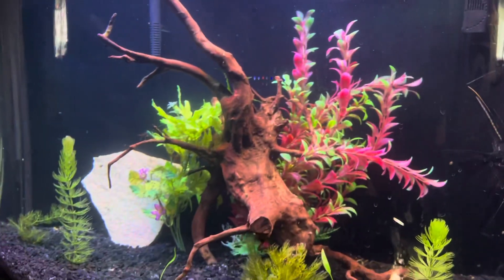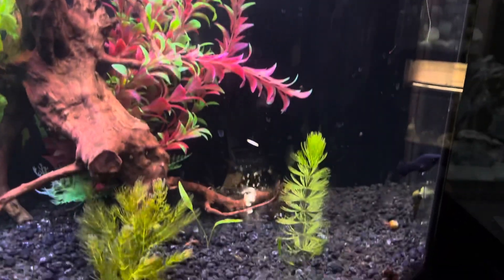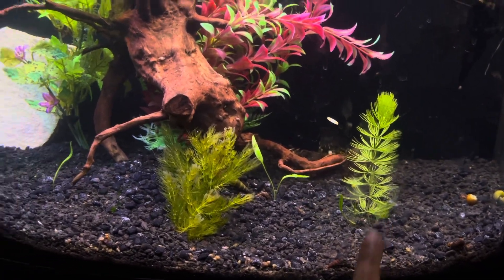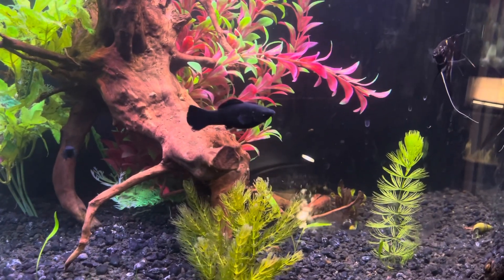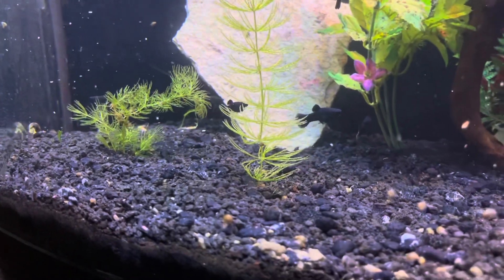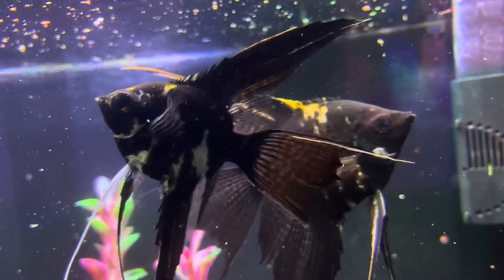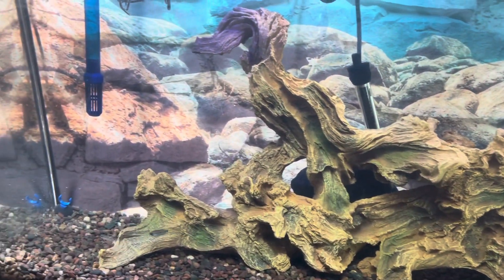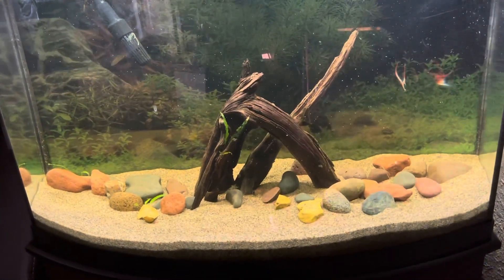MEET MY ANGEL FISH AQUARIUM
Freshwater Black AngelFish Aquariums

In today video I show off my beautiful freshwater angelfish aquarium & its tank mates. I really enjoy this freshwater aquarium and boy do those black angelfish look good in my aquarium. I also gave you  an update on the 60 gall aquarium.. (we added new friends) I hope you enjoyed this video and don't forget to subscribe for more dope freshwater aquariums